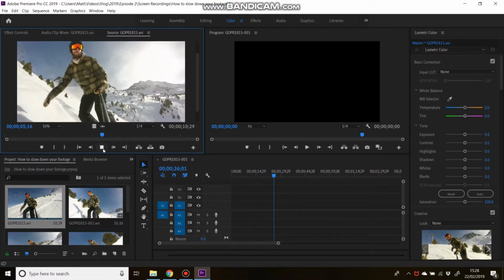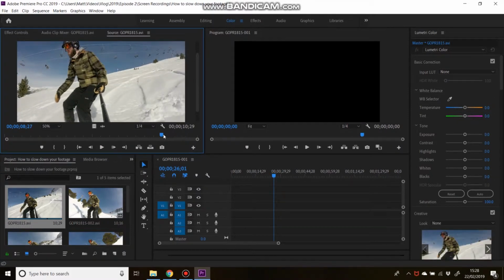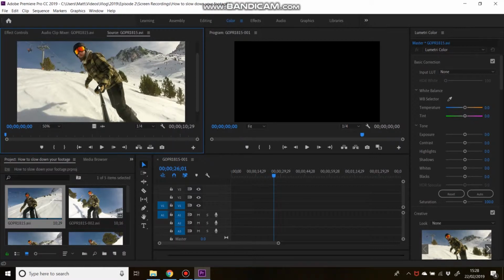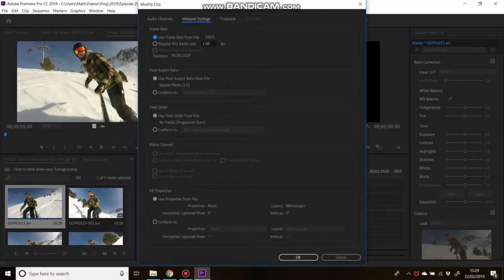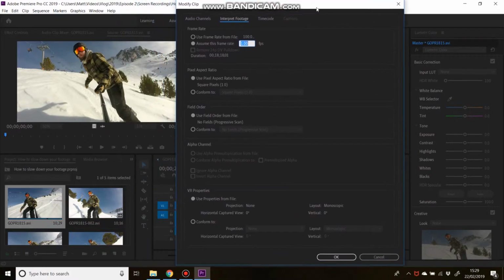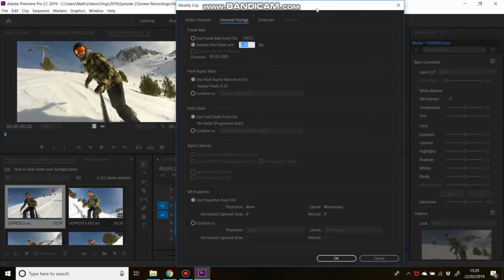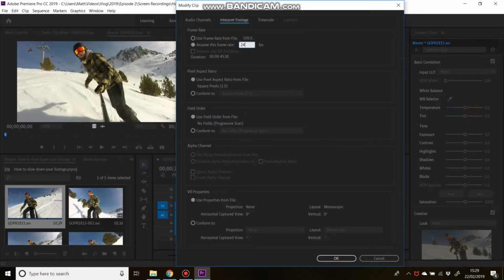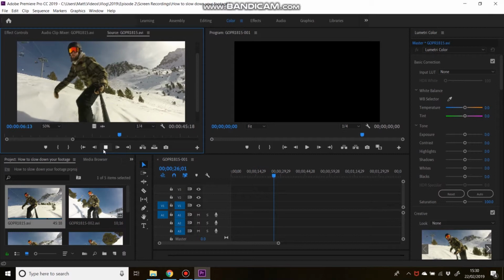Episode 2 - Slow motion footage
Episode 2 - This is 1 of 3 videos talking how to make your footage more cinematic. In this one i use Adobe Premier pro to turn your footage into Slow motion.